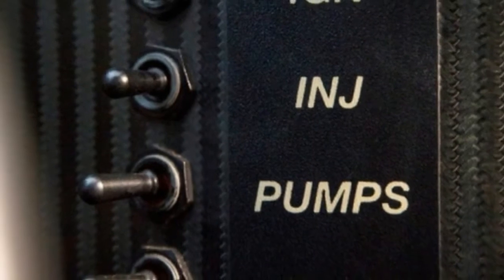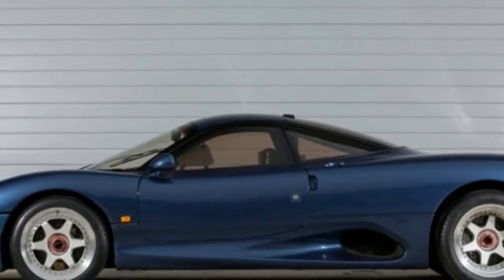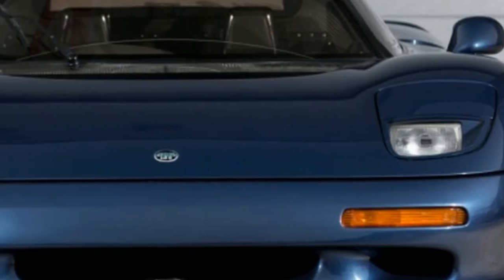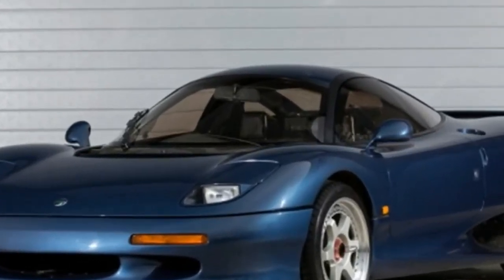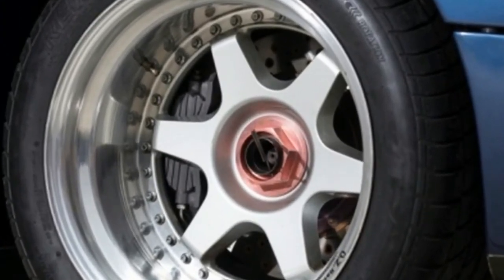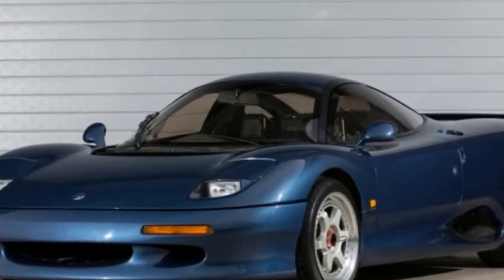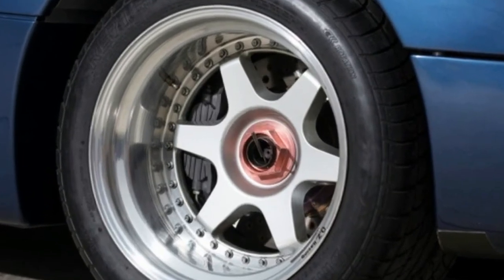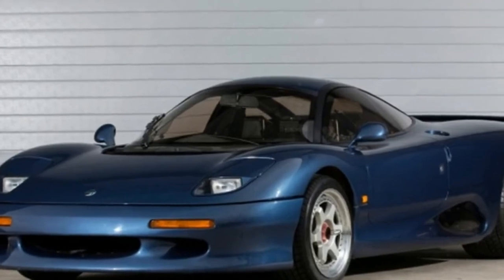LOOK This, Jaguar XJR 15 review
The late 1980s and early 1990s were awash with supercars from automakers across the globe. Classic Driver in the UK is selling one of the rarest of all of these supercars, the road-going racecar that is the Jaguar XJR-15. The XJR-15 is the lesser known sibling of the Jaguar XJ220. Only 27 were ever built. The XJ220 may not have received the same recognition and reverence as the Ferrari F40, the Porsche 959, and the McLaren F1, but for a time it held the record for the fastest road-going automobile, 217.1 mph. All of the XJ220's engineering and prowess is owed to the development of the XJR-15, which in turn owes everything to driver Tom Walkinshaw and his experience in touring and Le Mans racecars.